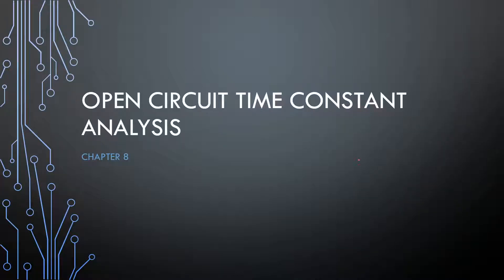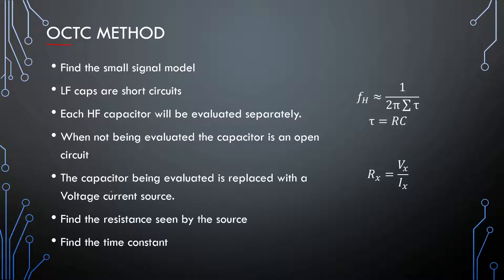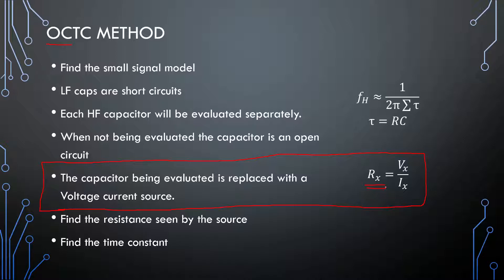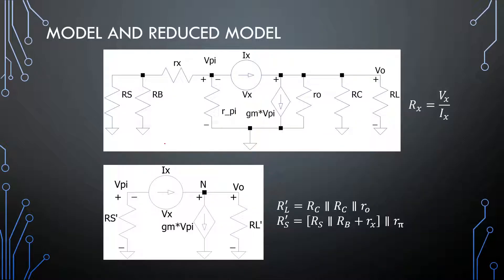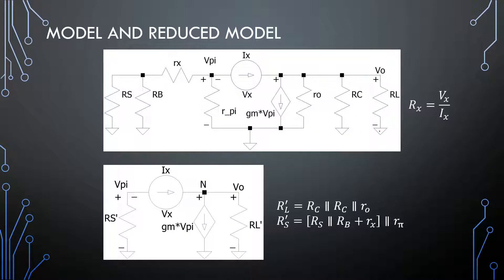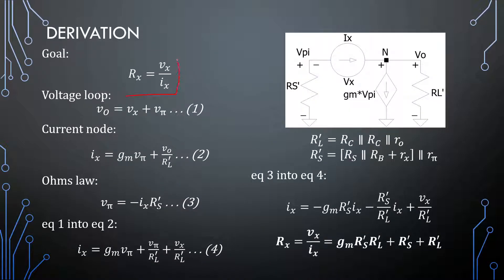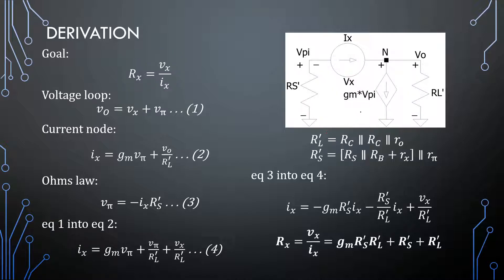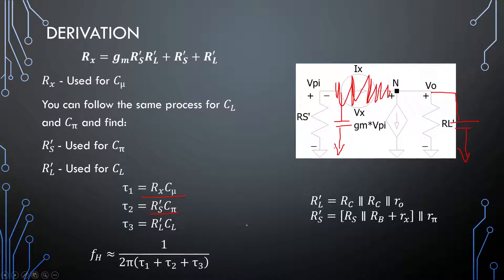Video 6 - Open circuit time constant analysis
This video shows how to use the open circuit time constant menthod to determine higher cutoff frequencies.